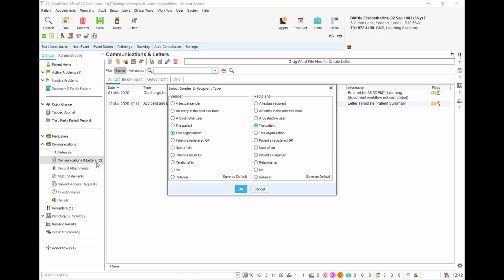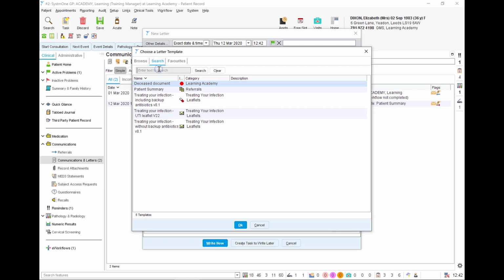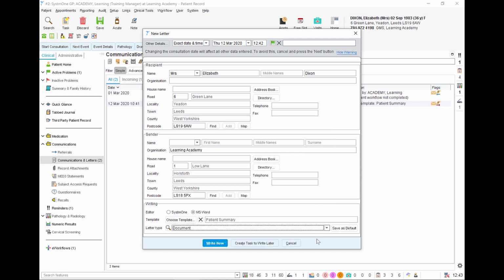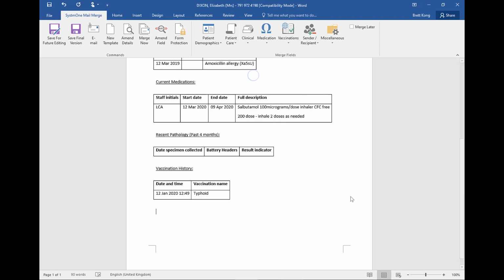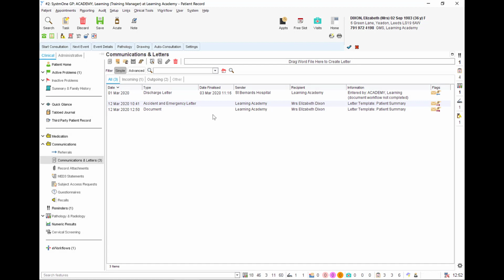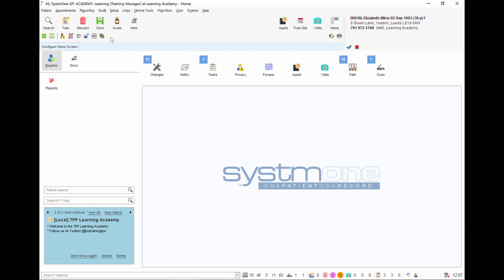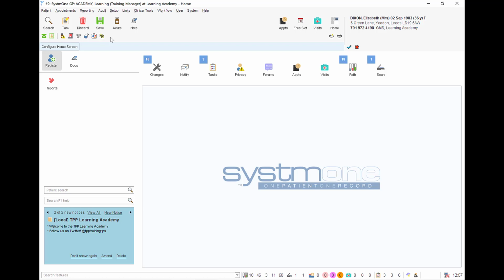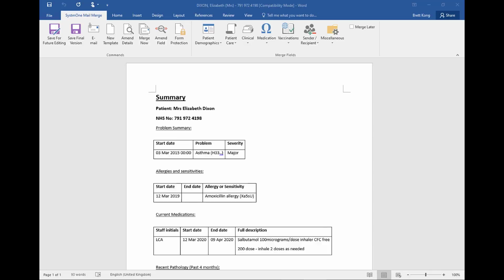Letters and Referrals - Writing Letters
Watch this video to learn how to write letters in SystmOne, this video also includes tips on how common letters can be accessed quickly.